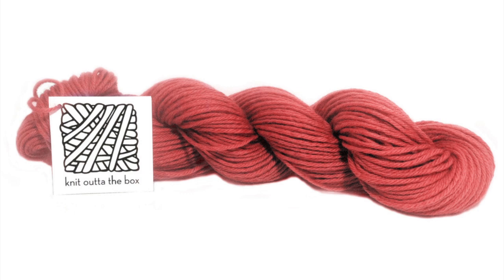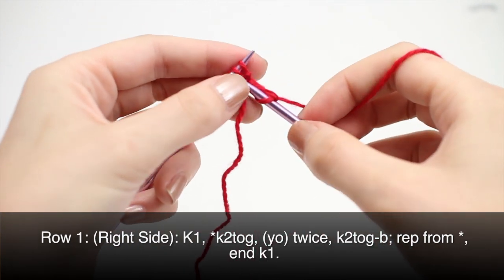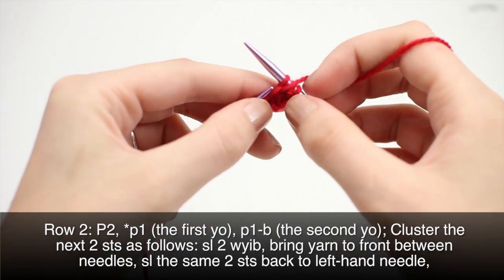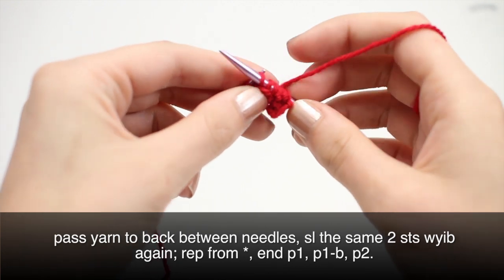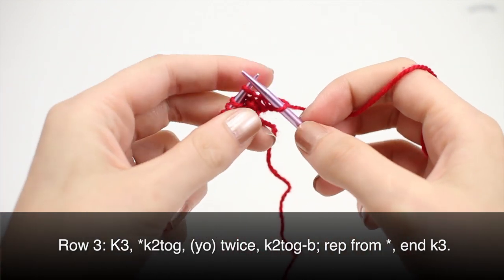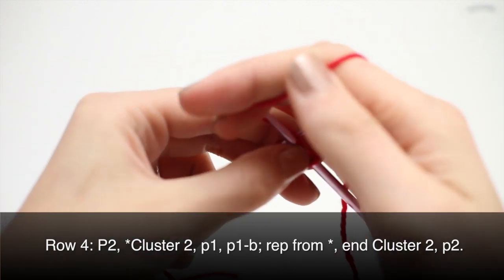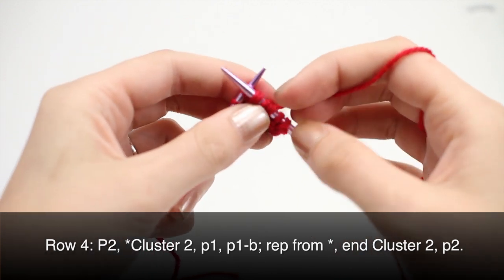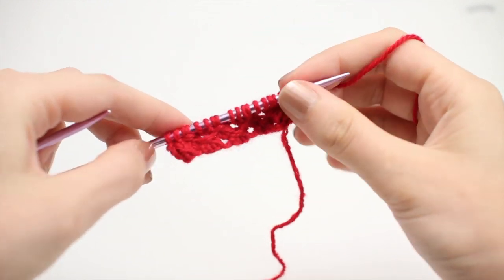How to Knit the Star Cluster Stitch | Knitting Stitch Pattern | English Style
This video knitting tutorial will help you learn how to knit the star cluster stitch. This stitch creates a mesh like pattern with a lot of texture. The star cluster stitch would be great for scarves, blankets, and baby blankets!

Skill: Easy